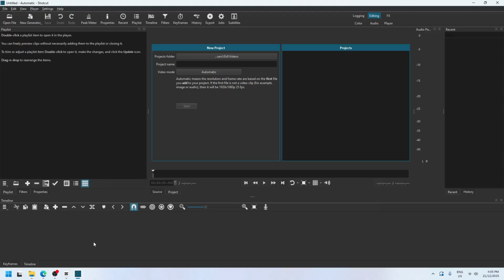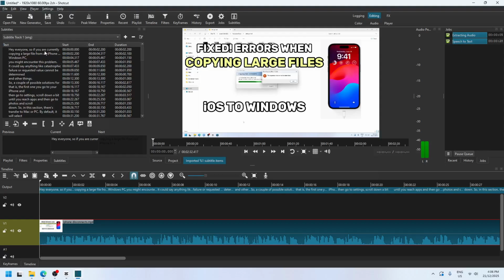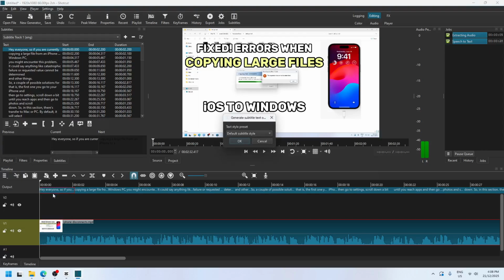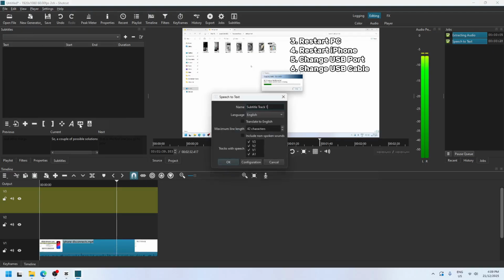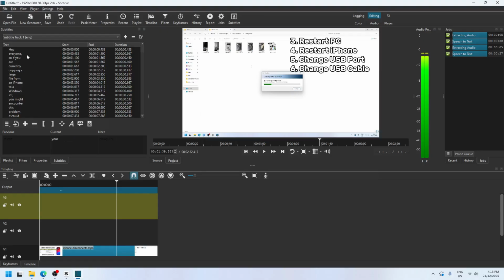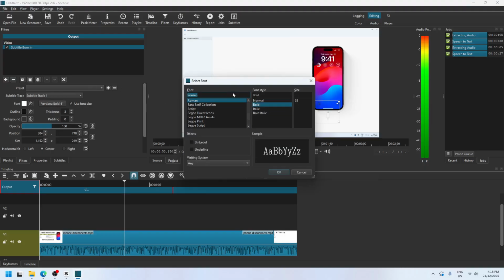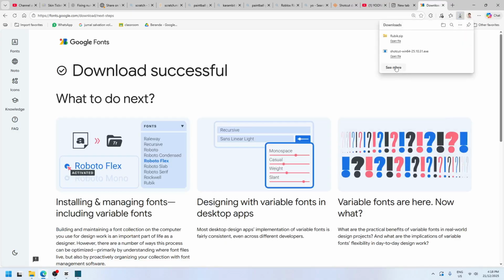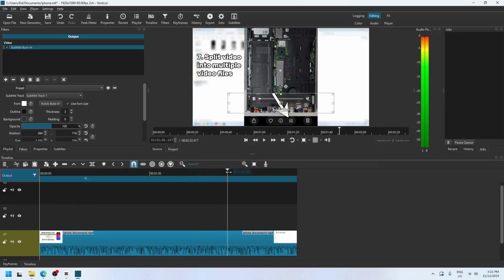Tutorial - Use Shotcut (Video Editor) for Auto Captions (FREE!) - CapCut Isn’t Free Anymore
If you’re looking for a free CapCut alternative, Shotcut Video Editor has built-in speech-to-text auto captions — and it works surprisingly well.
CapCut is no longer fully free, and features like auto captions are now locked behind a paywall.

In this video, I show you:
* How to auto-generate captions in Shotcut
* How to edit and fix subtitle text
* How to generate subtitles (hard subtitle) into your video
* How to limit caption length for Shorts & vertical videos
* How to style captions (position, font, readability)
* A free Google Font (Rubik) that’s safe for commercial use

This setup is perfect for YouTube Shorts, TikTok, Reels, or any short-form content where clean captions matter.
If you’re switching away from CapCut or just want a 100% free editing workflow, this Shotcut tutorial will help.

shotcut auto captions
shotcut subtitles
capcut alternative
free auto captions
capcut not free
shotcut tutorial
shotcut speech to text
how to auto caption videos
free video editor
youtube shorts captions
tiktok captions tutorial
burn subtitles shotcut
shotcut subtitles styling